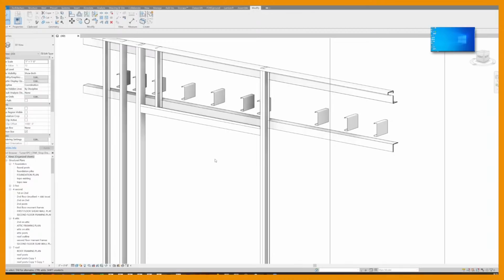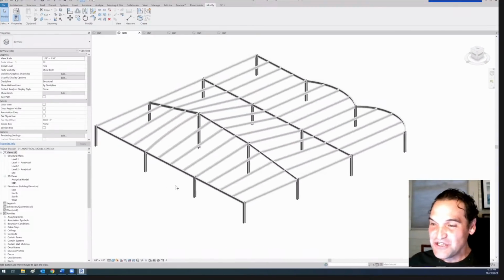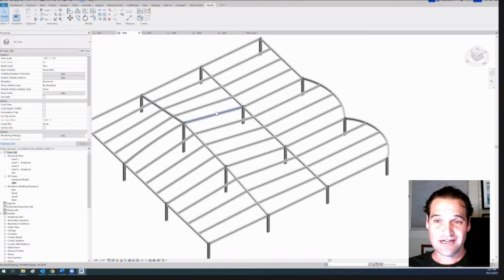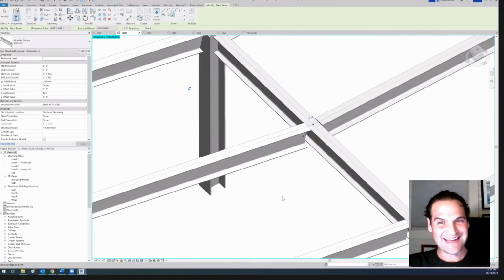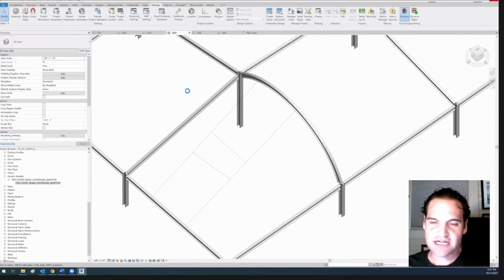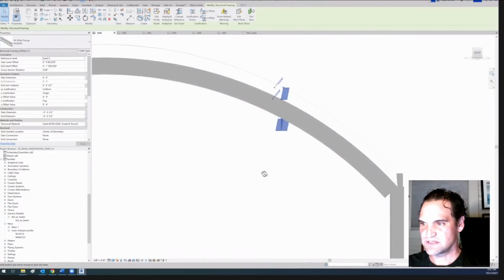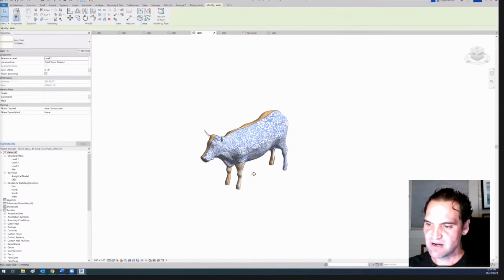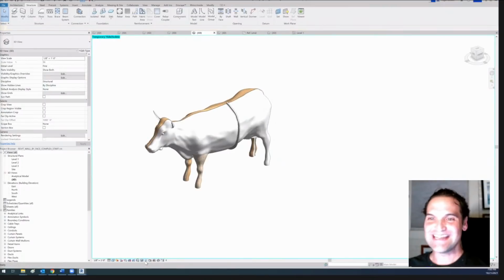Structural Modeling in Revit (Marcello's Framing Principles)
On this episode of BIM After Dark Live I will be joined by the great Marcello Sgambelluri to talk about structural modeling in Revit (Marcello's Framing Principles).  I know this show (and my content) tend to be architecture heavy.  I'm an architect, what can I say?!  Well, this one goes out to our structural engineering friends using Revit.

Marcello is well known for create lots of "wild" things in Revit (like elephants) but he is a structural engineer at heart.  I could not think of a better person to come on and  share his best tips when modeling building structures in Revit!

We'll be covering a whole spectrum of topics from using analytical lines as helpers, to columns schedules, and even some Dynamo...

Timestamps:
00:00 Introduction
01:55 Polycam and Revit (iPhone to BIM Scanning!)
04:04 Introducting Marcello Sgambelluri
10:00 Big "BAD" BIM Tip of the Week ( The Options Bar )
15:06 How Does Marcello Approach a Structural Modeling Problem?
17:20 The Power of Analytical Lines / Model
21:43 Aligning a Beam in 3D
31:12 Using Points and Lines for Beam Layout
33:19 Using Adaptive Components for Complex Beam Layout
37:10 Using Dynamo to Auto-Place Beams on Adaptive Lines
42:45 Beams Following a Barrel Vaulted Roof
49:00 Beams that Follow the Revit Cow
55:27 Modeling in the "no show / hidden" world
57:40 Outro